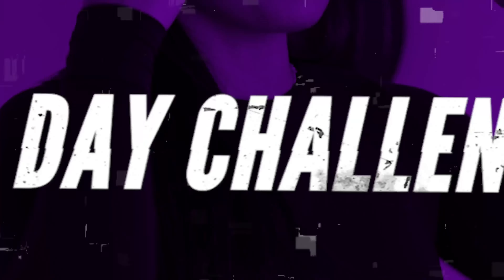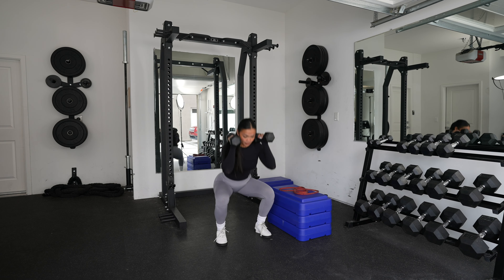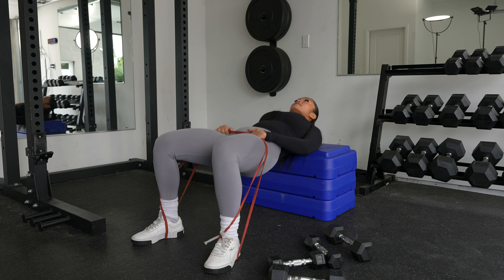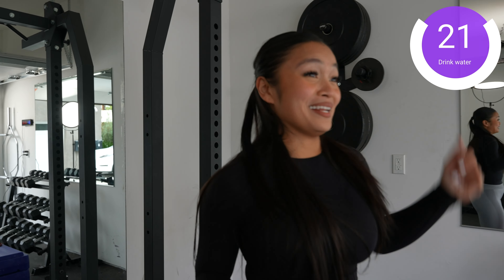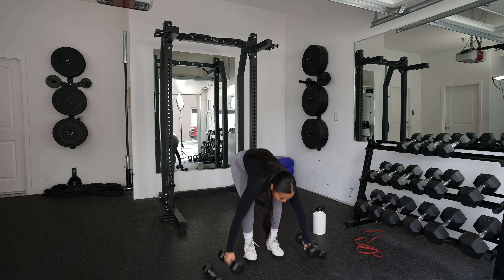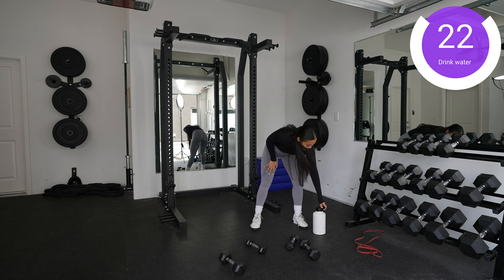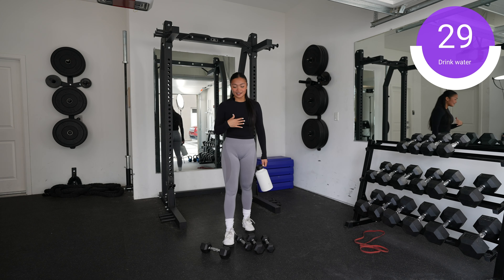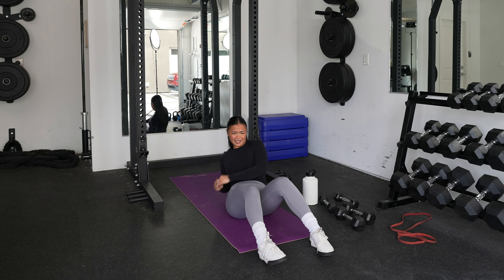28-Day Workout Challenge - Part 3